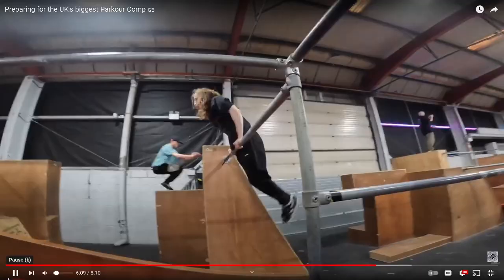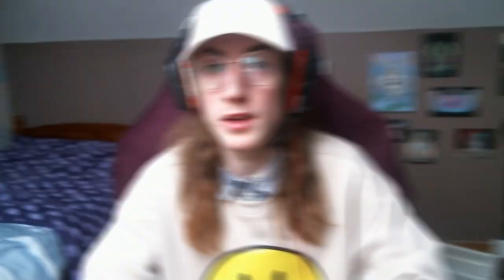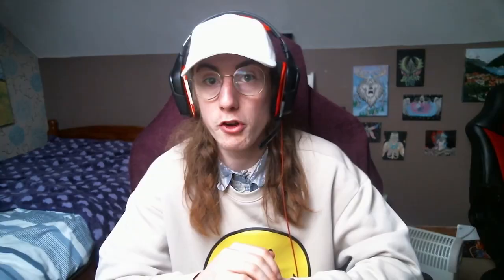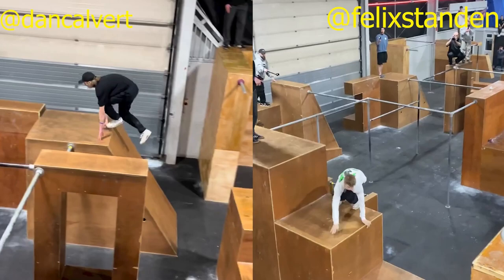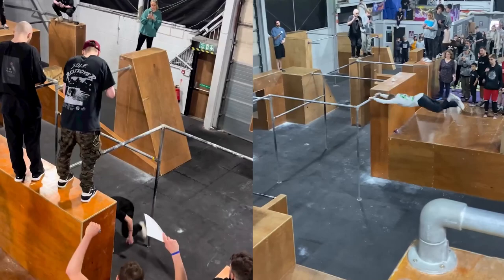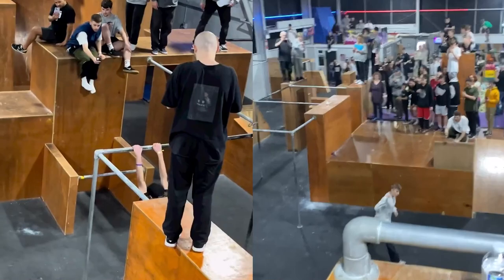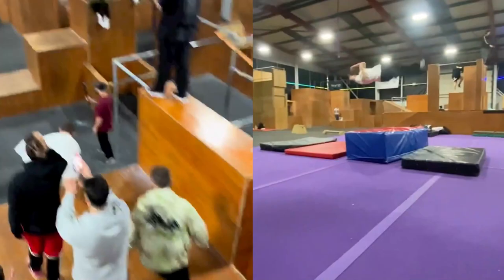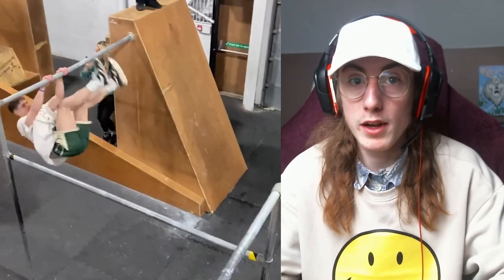DID I MANAGE TO COMPLETE THIS PARKOUR RUN PROPERLY? | project underground 10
This video is about me talking about how I upgraded my style run and my thoughts and my process behind it :)